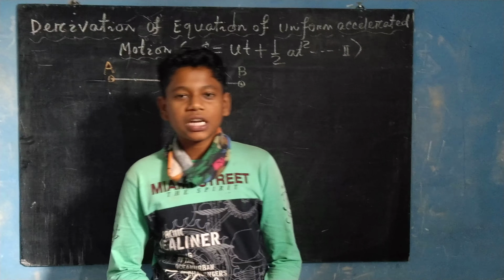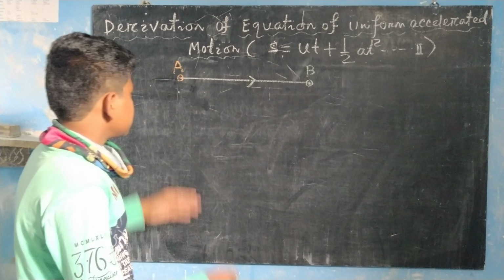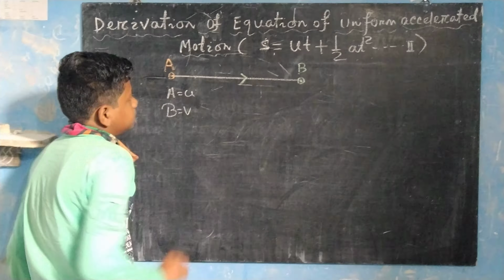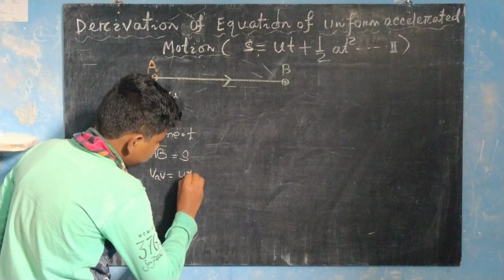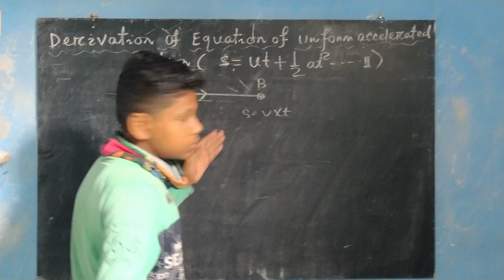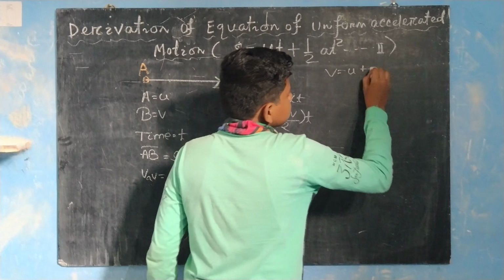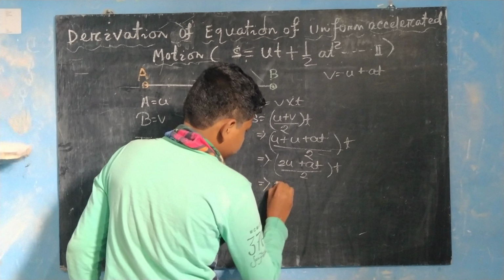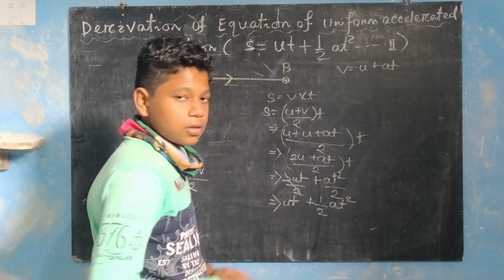Derivation of 2nd equation of uniform accelerated motion: A short presentation by our student!!